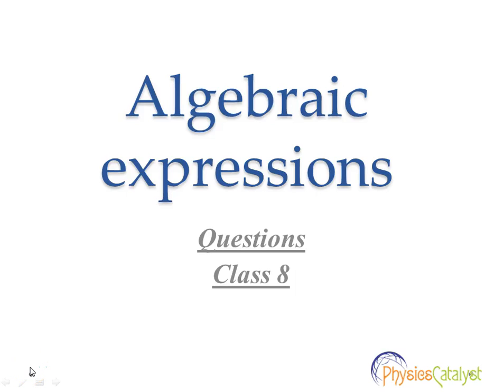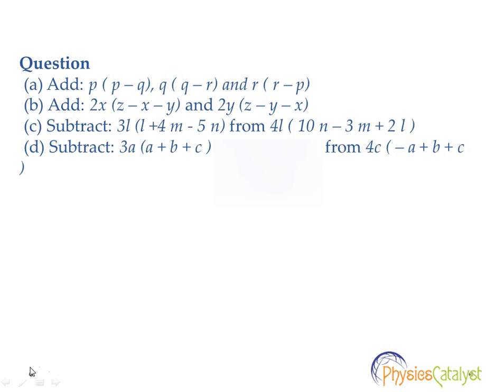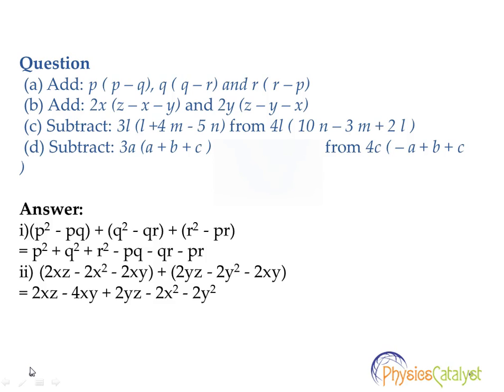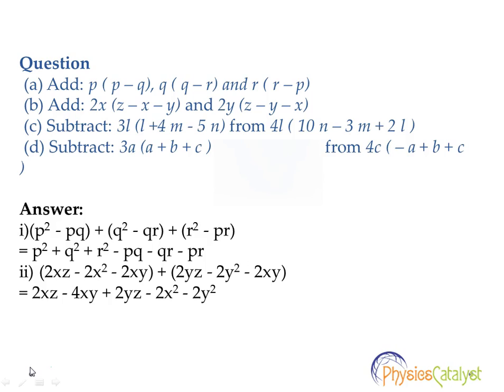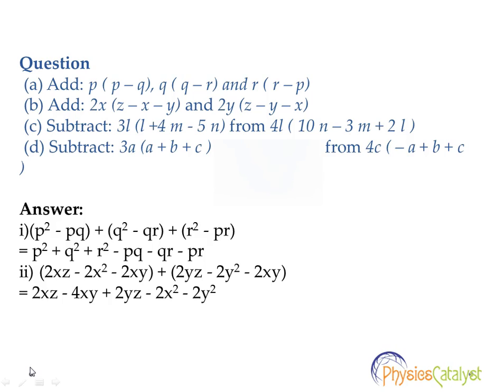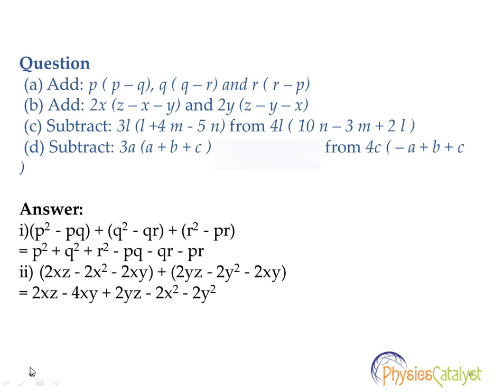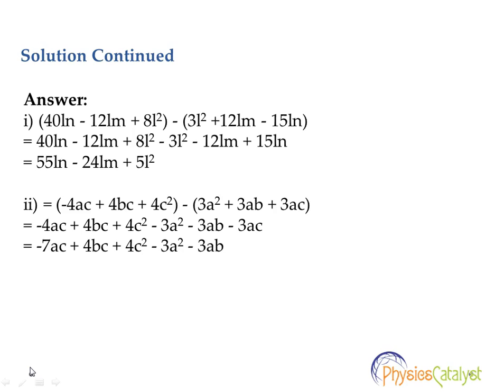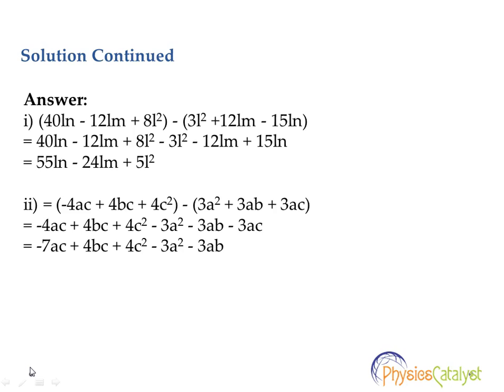Class 8 Algebraic Expression NCERT solutions Part 3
This contain some NCERT questions with Solution on Algebraic expression for Class 8